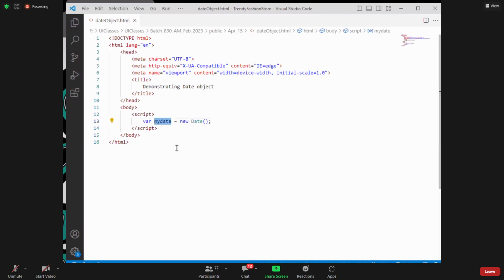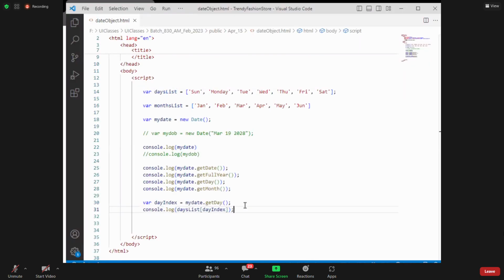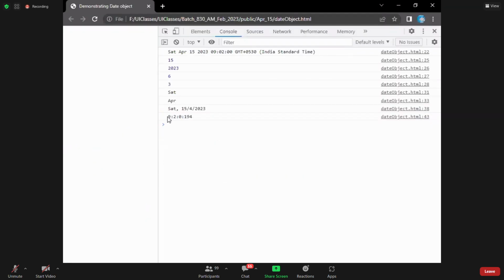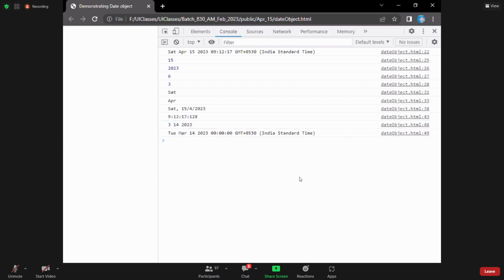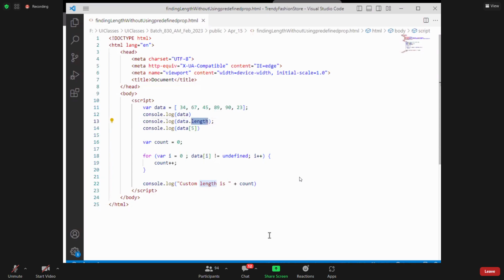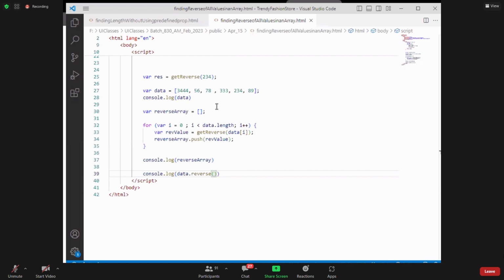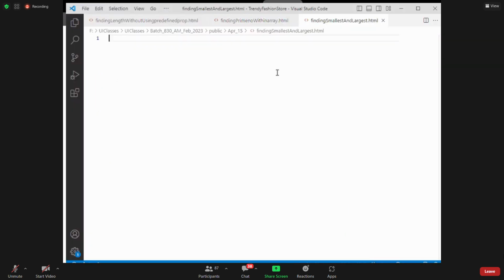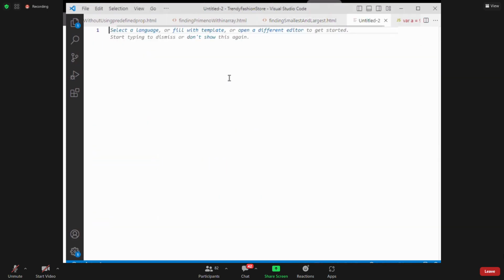java script class -16 dateobject and doubts about arrays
java script class -16
dateobject and doubts about arrays